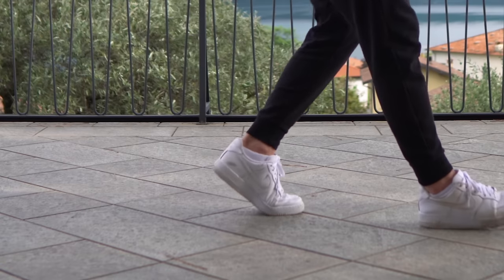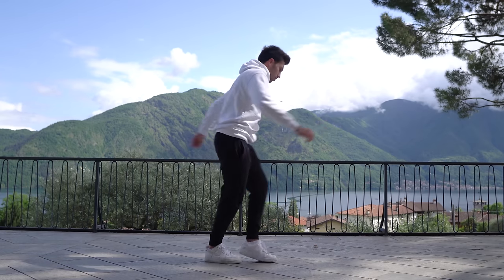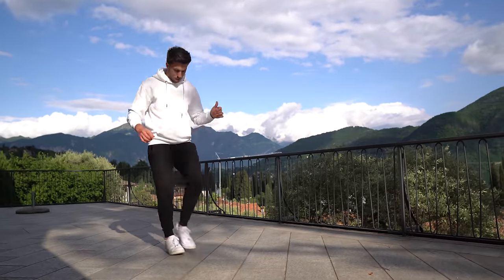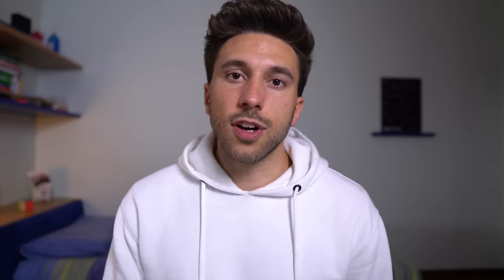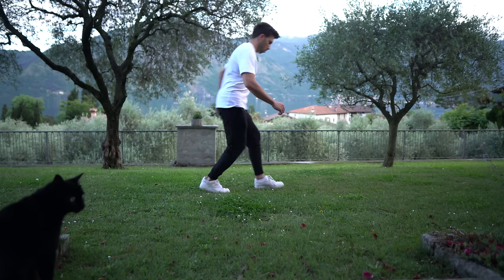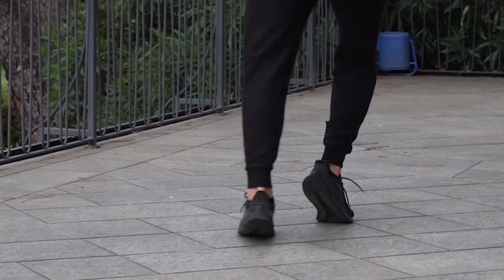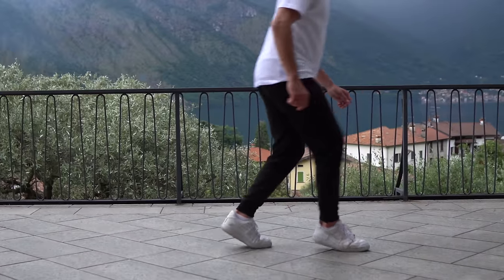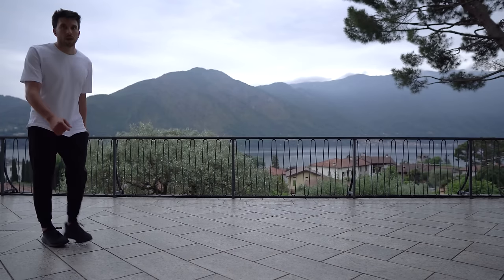Learning how to Moonwalk In 6 Hours